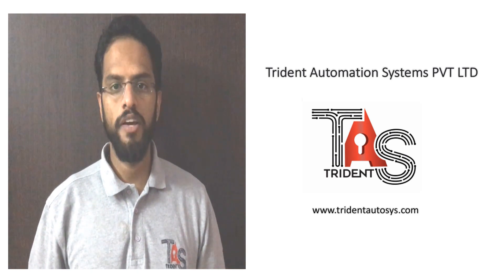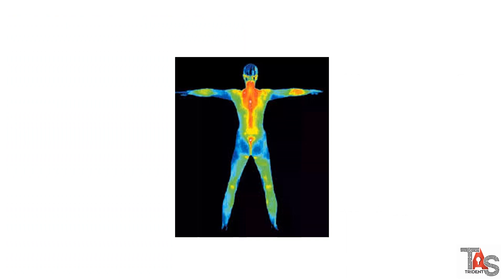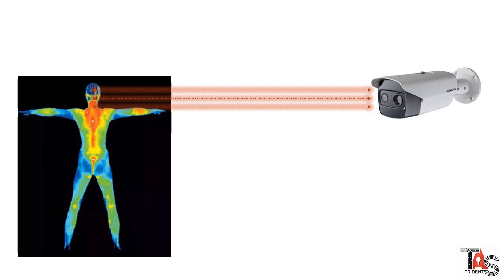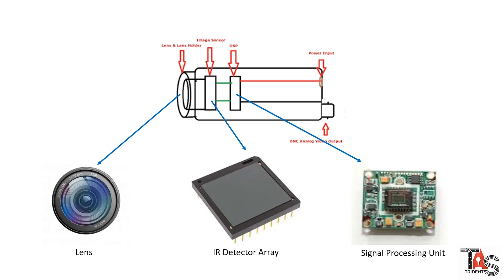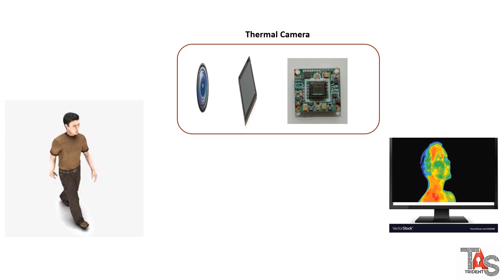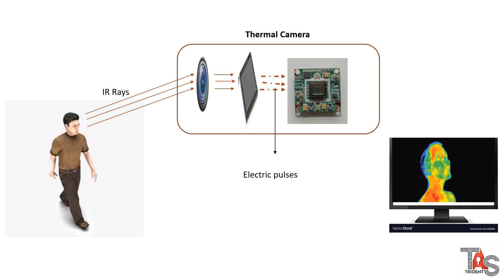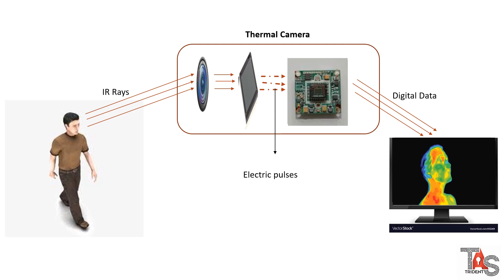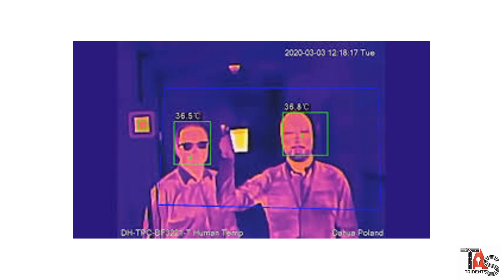Thermal Camera Working Principle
Technical video explaining the working mechanism of a fever screening camera. How it detects human temperature and how fever screening cameras work.